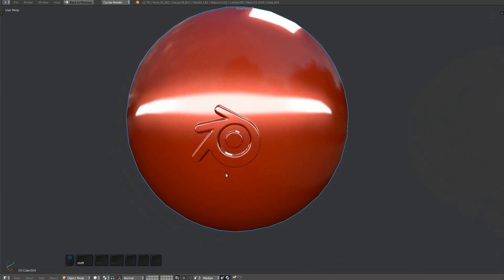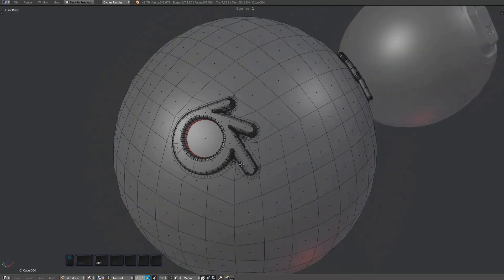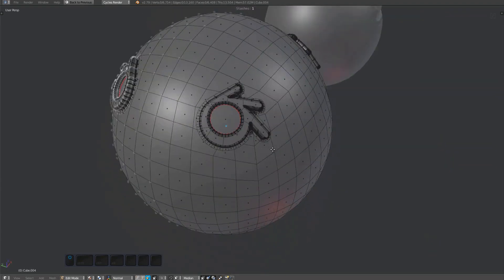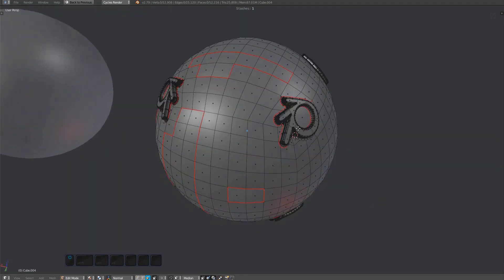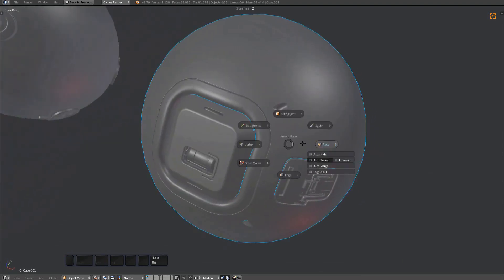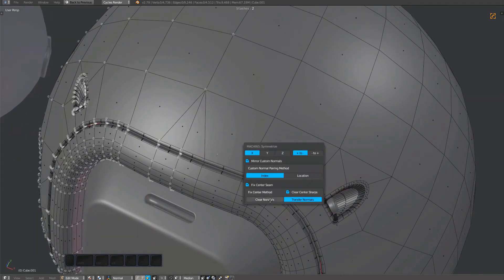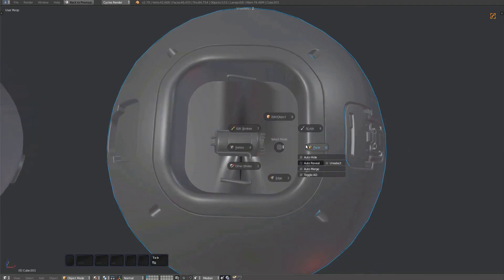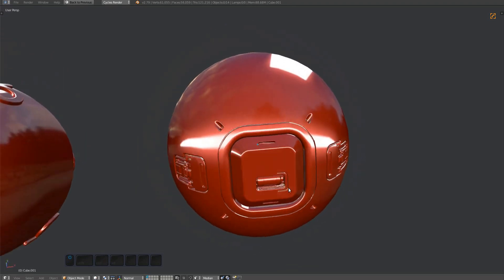MESHmachine 0.6 - Symmetrize